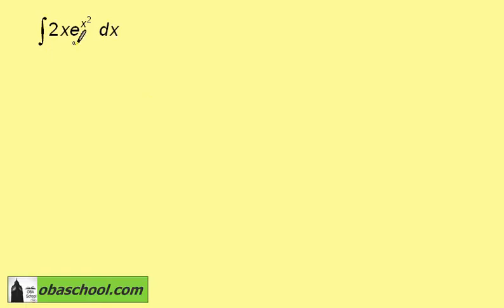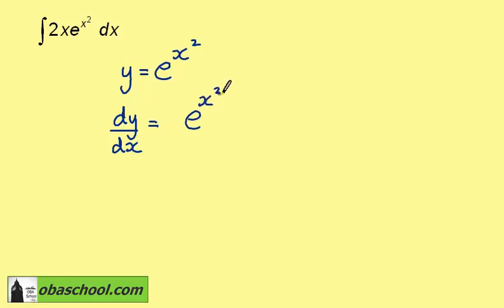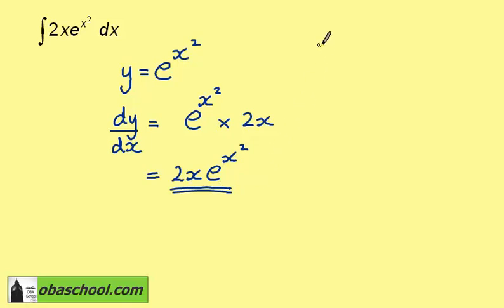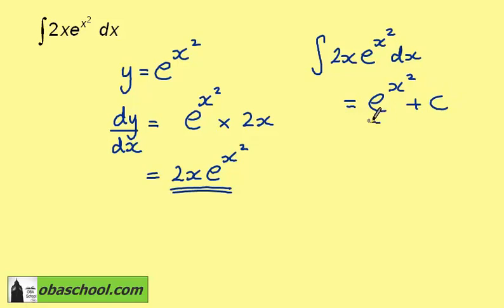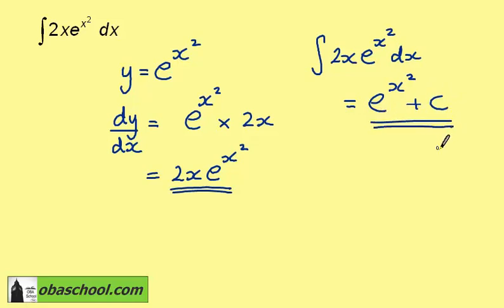Integration - 1.13 Reverse Chain Rule - Reverse Chain Rule ex4